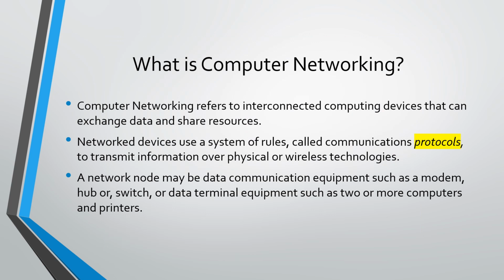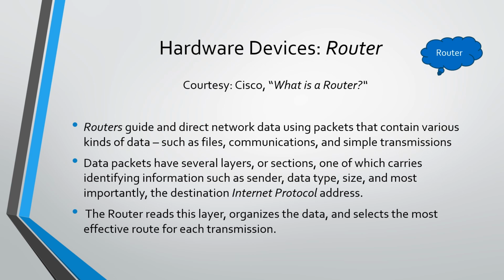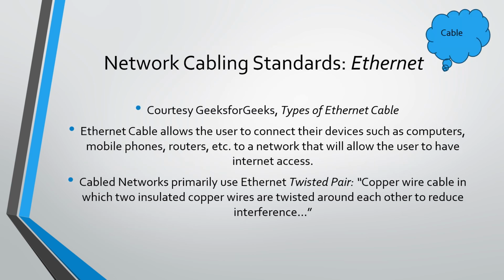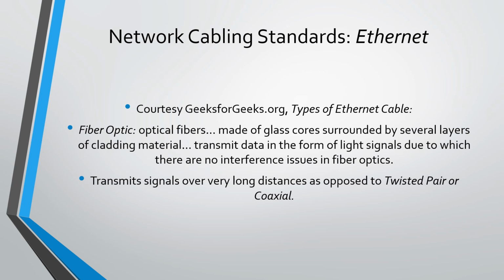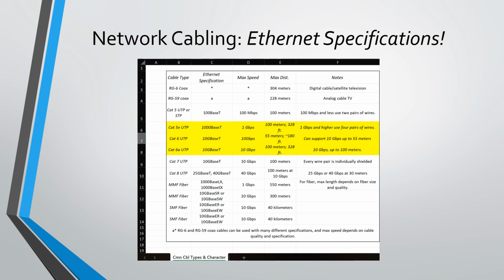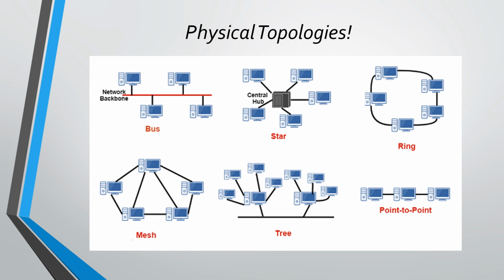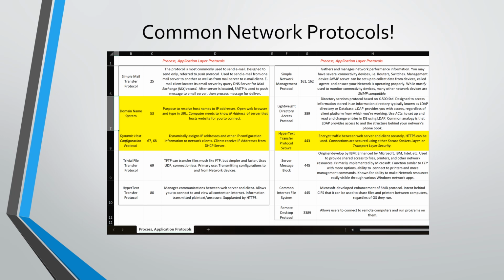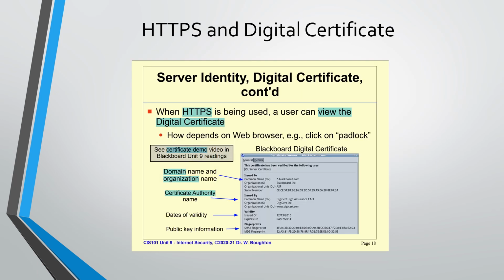WEB 110 Final Project Networking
Harper College WEB 110 Final Project: Networking